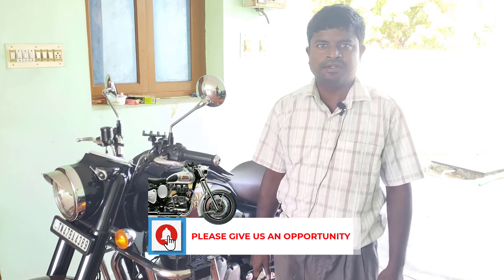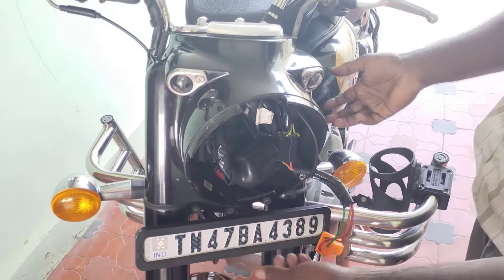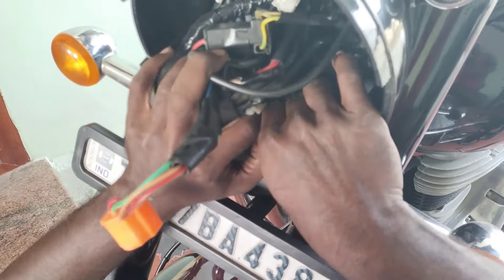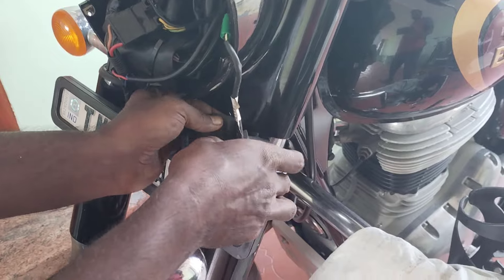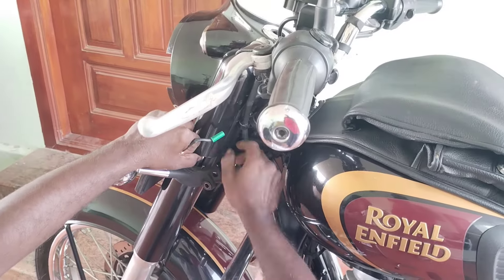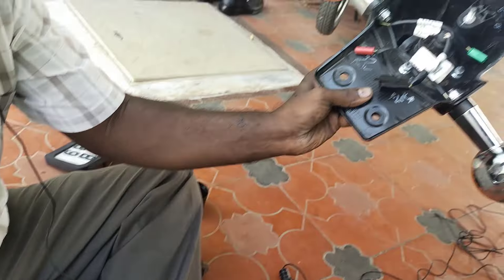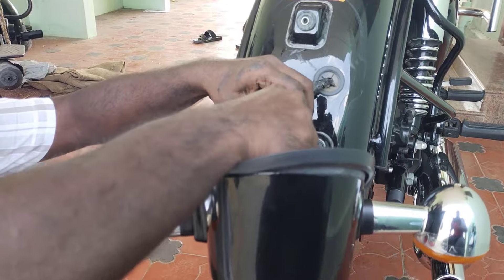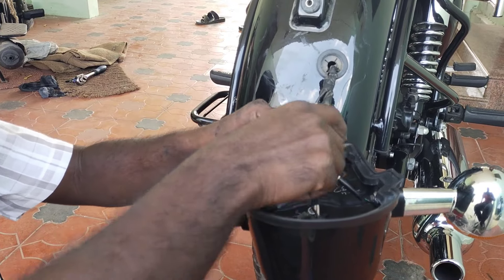INDICATORS REMOVAL & INSTALLATION IN RE REBORN CLASSIC 350 IN TAMIL | INDICATOR INSTALLATION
TOOLS USED:-
1.ALLEN 8mm
2.Open End 10mm
3.Socket12mm
4.Dry cloth
5.Heat Sink Compound
6.Minus Screw Driver